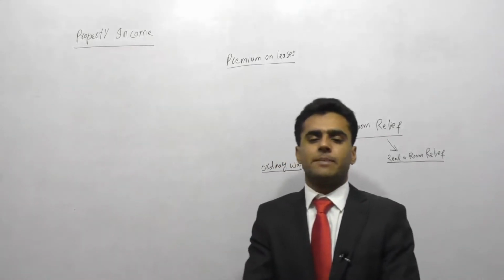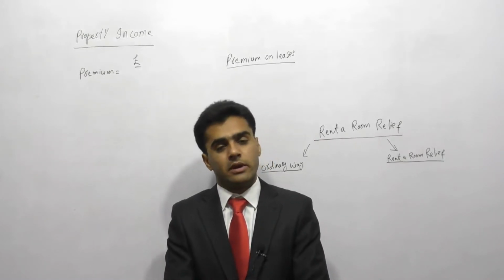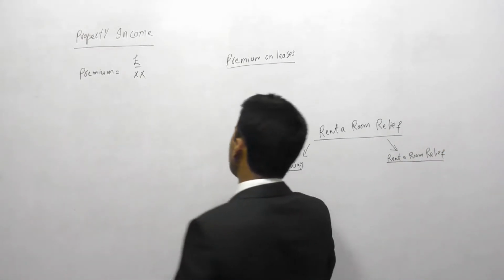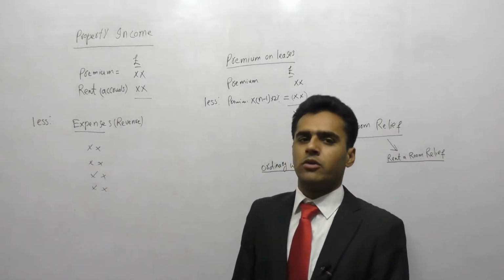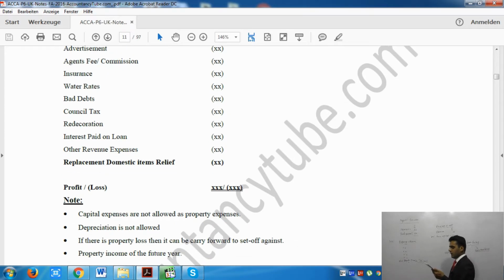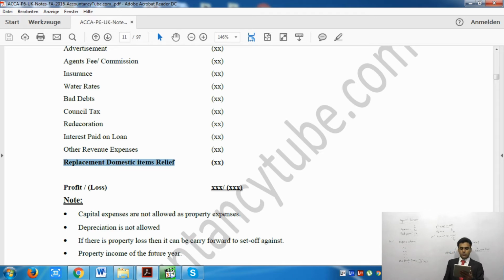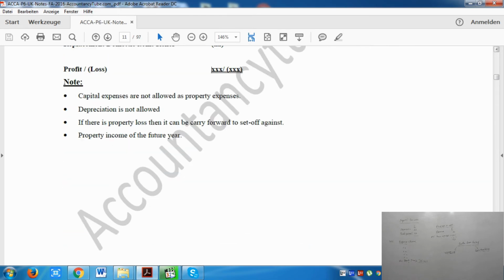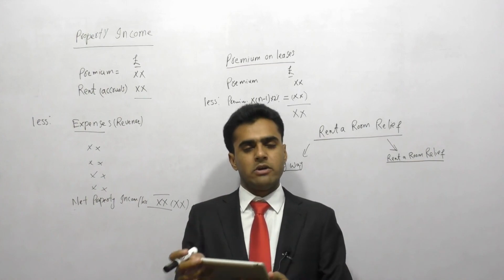ACCA P6 UK | Property Income | AccountancyTube.com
This is one of the series of Free lectures of ACCA Paper P6 UK.